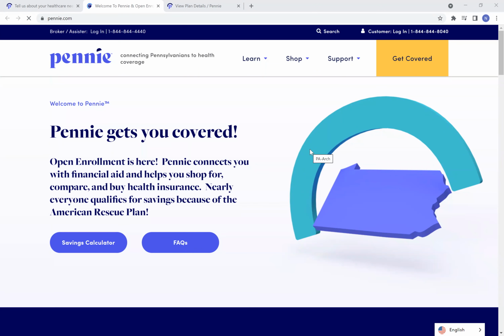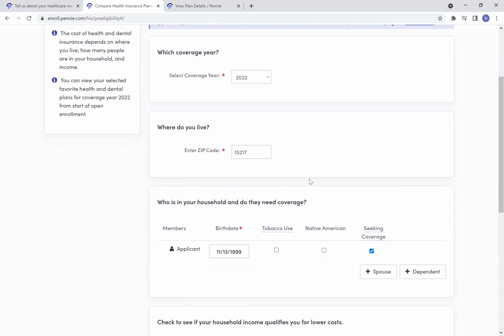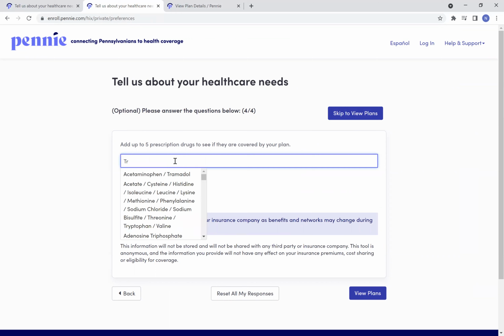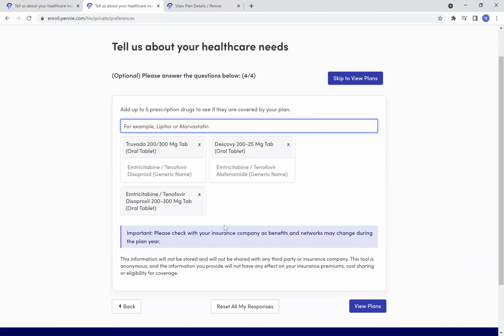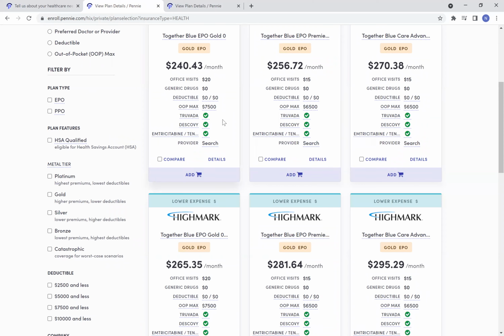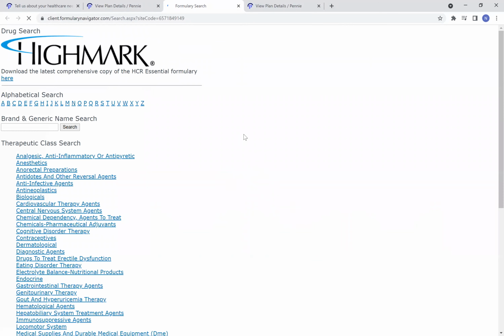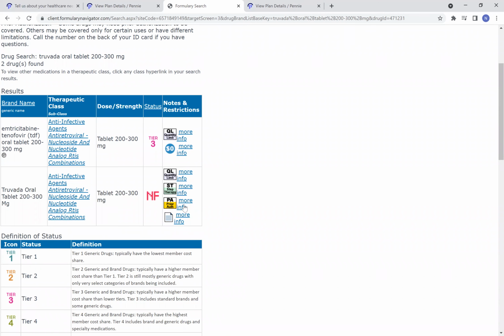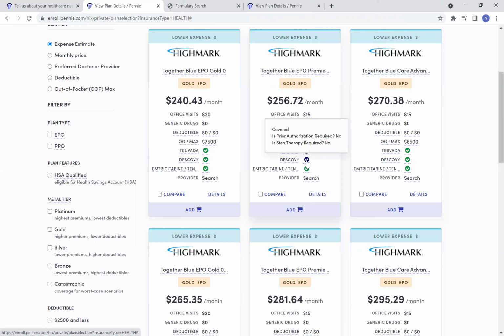Pennsylvania State-Based Exchange Tutorial - Checking PrEP Medication Coverage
The following video instructs the user on checking for PrEP medication coverage on Pennsylvania's State-Based Exchange.